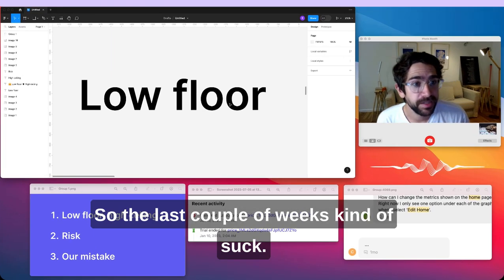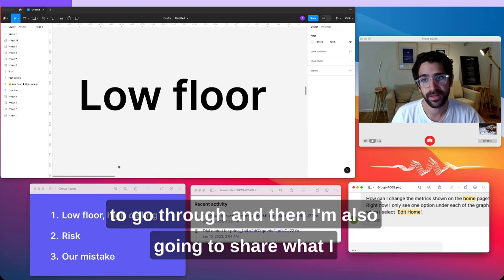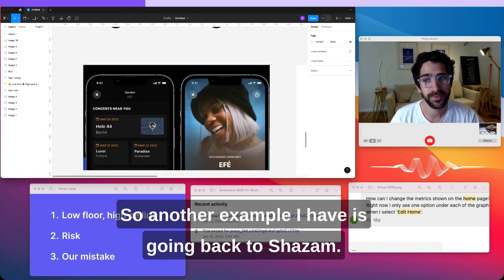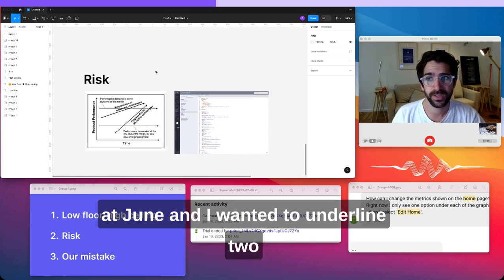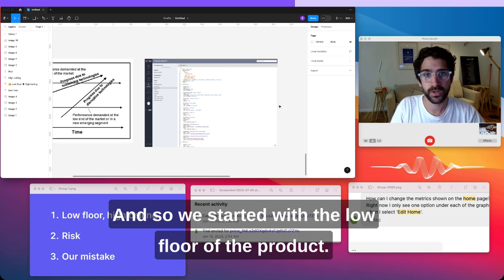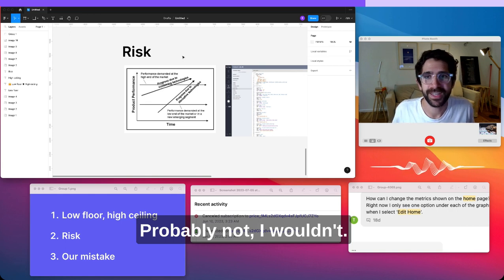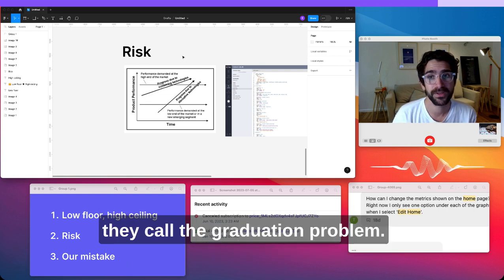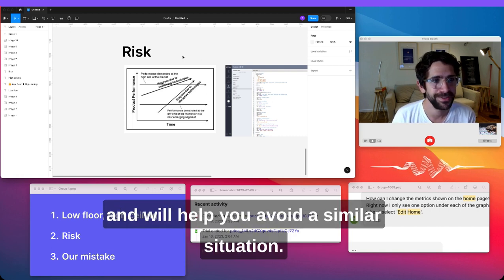The product framework that cost us 5% of our revenue